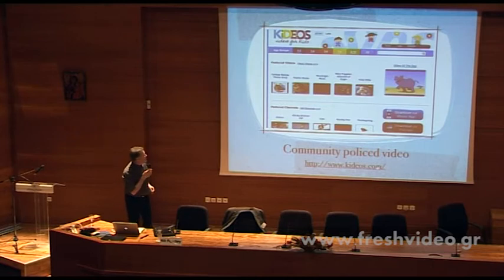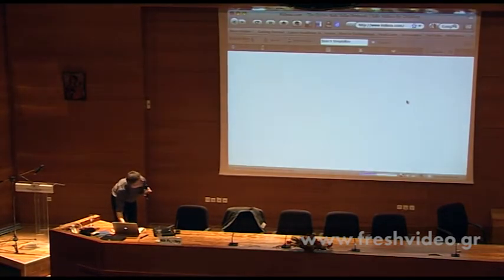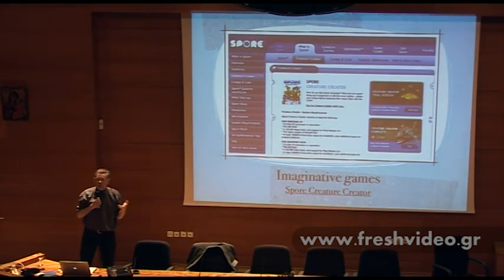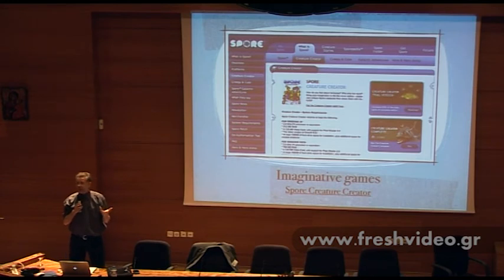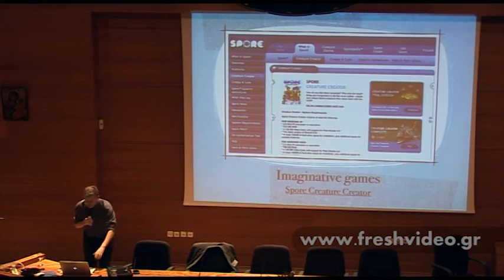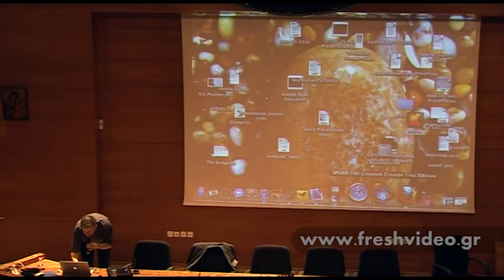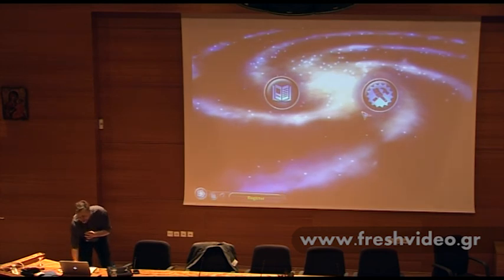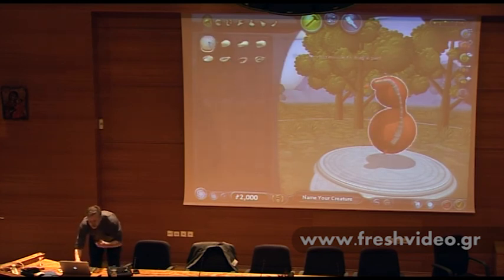3/5 Nik Peachey Plenary @ TESOL Macedonia - Thrace 2011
18th International Convention TESOL Macedonia-Thrace N.Greece